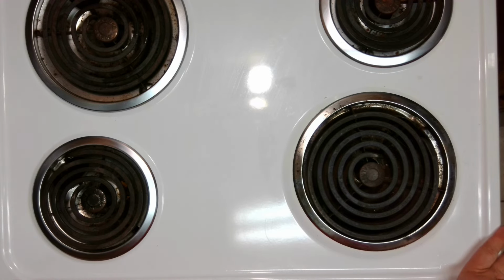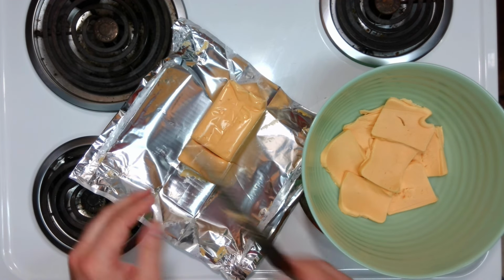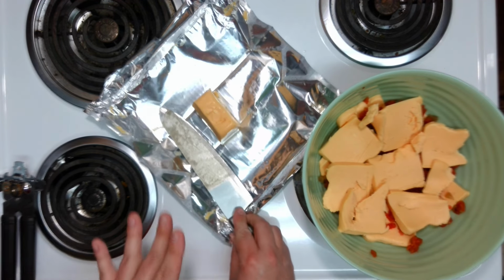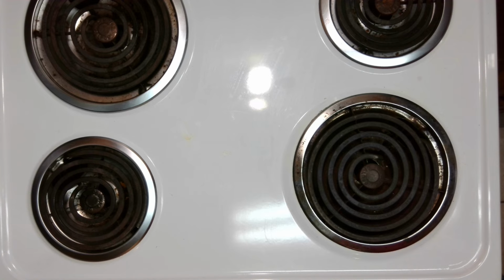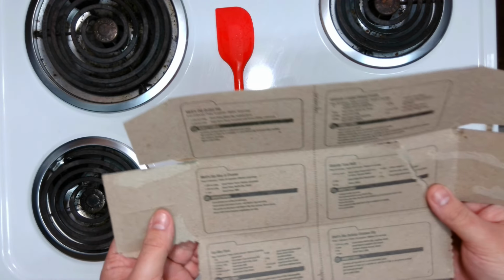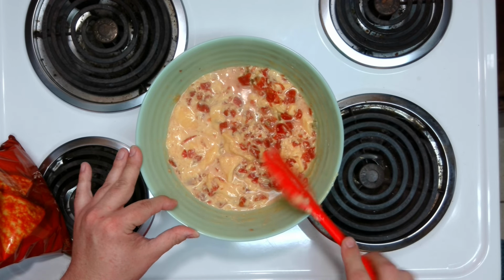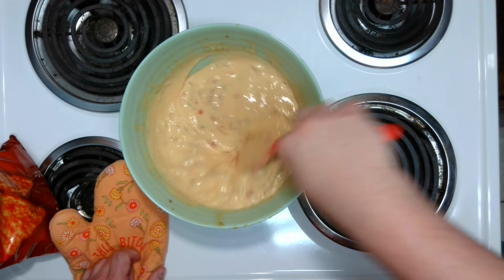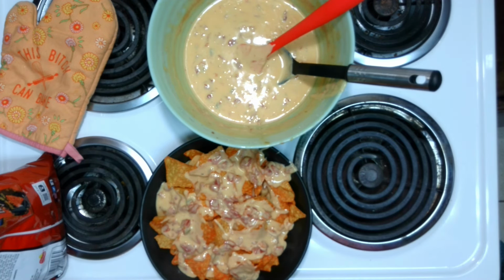How to Make Rotel Dip - Cook With Me - Snack Recipe - Live Cooking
This recipe for cheesy Velveeta and Rotel dip is perfect to bring to a party, to serve as a side dish, a snack for movie night, or to make awesaome nachos for lunch. I've eaten this for years and can never get enough.

Here's what you'll need:
1 block of Velveeta or similar
2 cans of Rotel
Bag of chips (I prefer nacho cheese Doritos for this dip)

Optional add-ins:
Sliced jalapenos
Cooked ground beef
Cooked shredded chicken